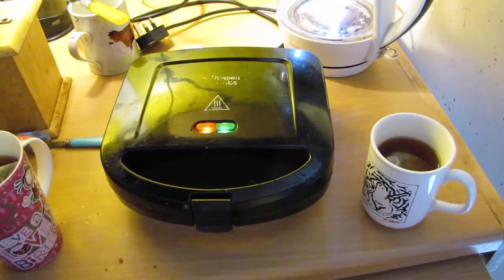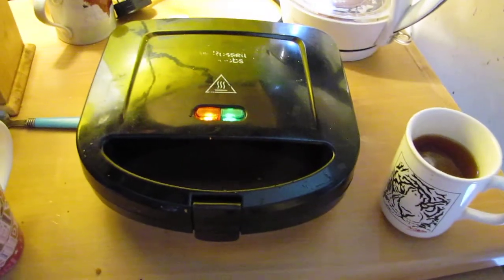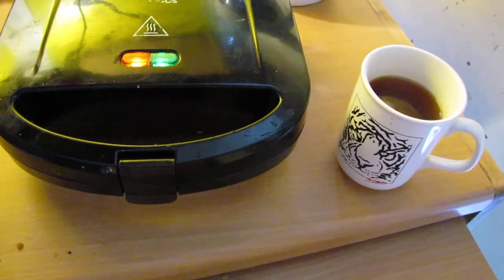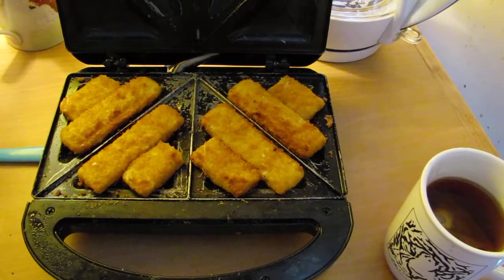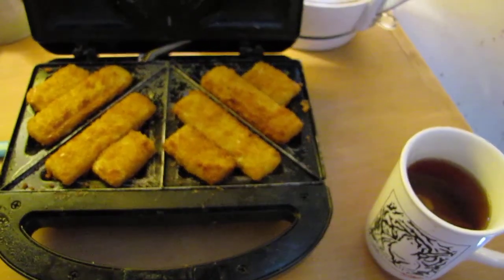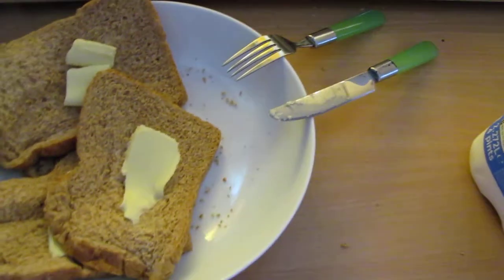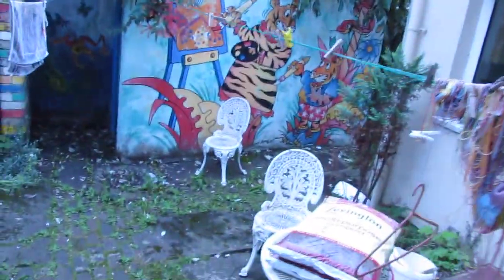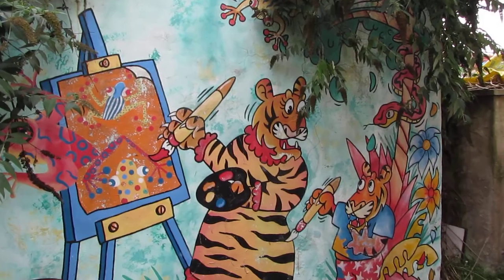Cooking fish fingers in a sandwich toaster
5 minutes should do it ,a little bit of butter might help!